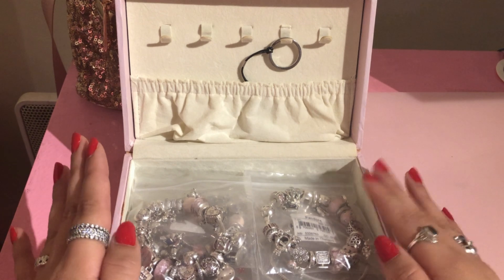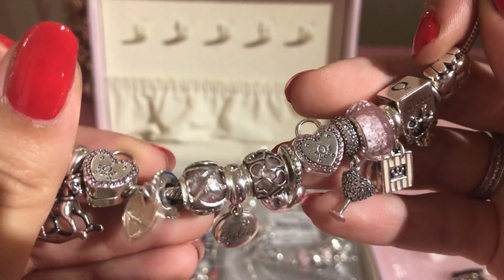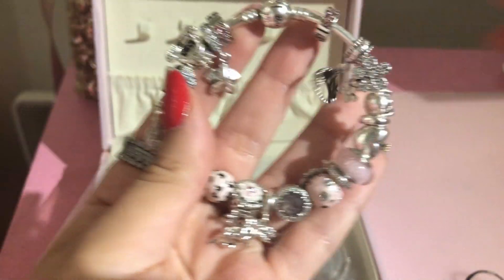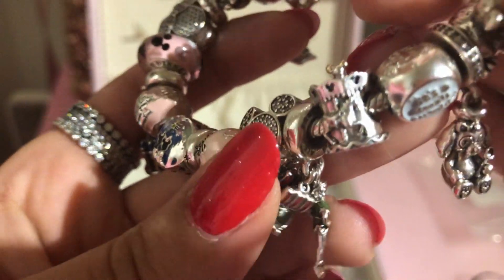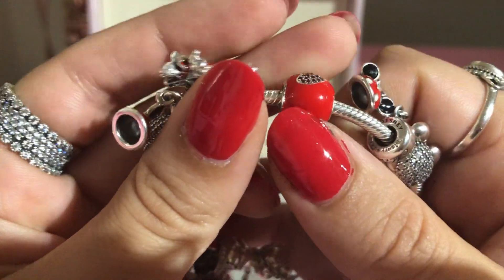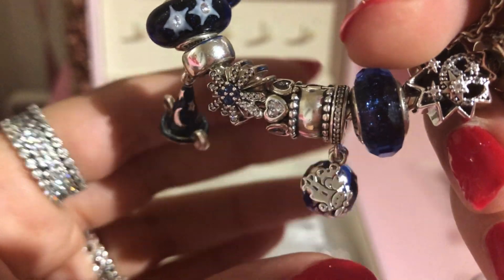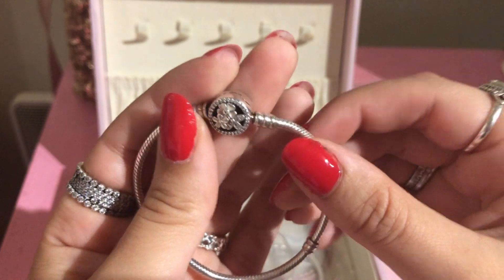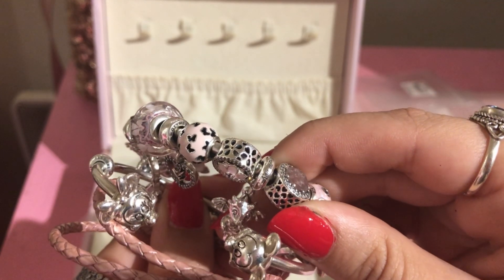♥ Overview of all of my Pandora bracelets ♥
Hi darlings ! Thanks for coming back to my channel. In this video I wanted to show you an updated version of my designs and show you how I designed my new purchases.

I hope this inspires you for your own designs ♥